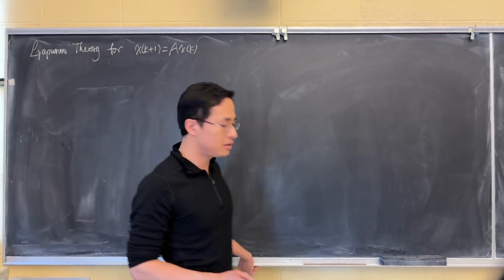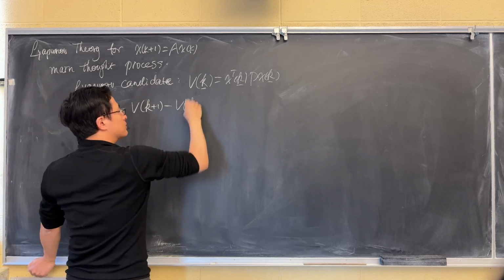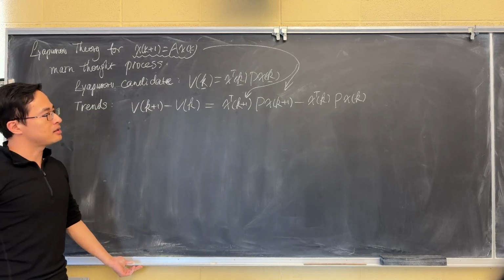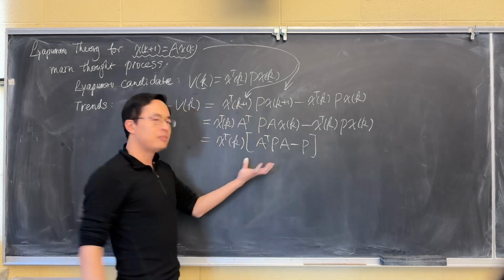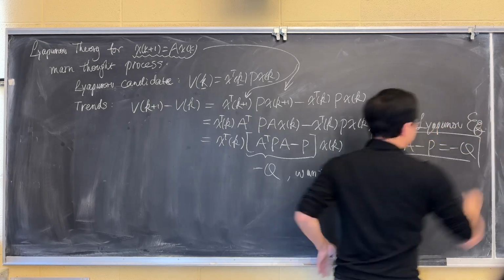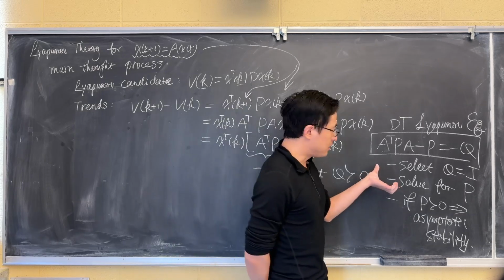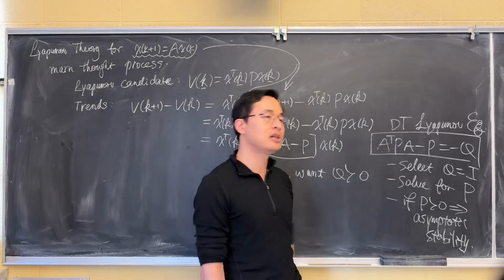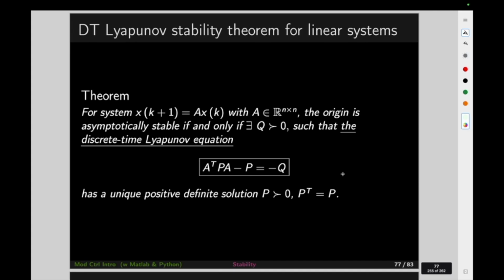Lyapunov Theory for Discrete-Time Dynamic Systems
Lyapunov theory provides a powerful framework for ensuring system stability without explicitly solving difference equations.

In this video, we break down:
✅ The fundamentals of Lyapunov stability for discrete-time systems
✅ How to construct a Lyapunov function 🔢

Whether you’re studying control theory, machine learning, or system dynamics, this tutorial will equip you with essential tools for analyzing discrete-time stability!